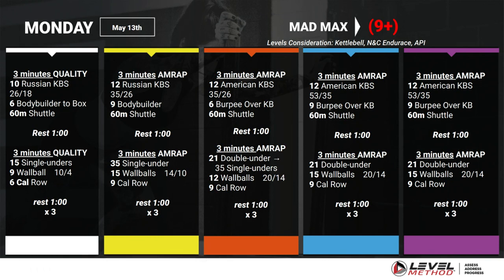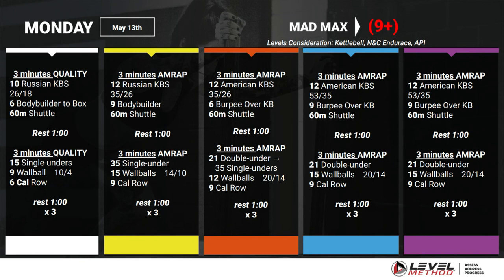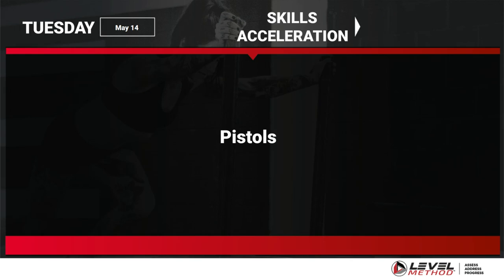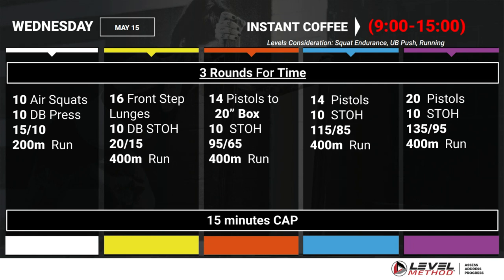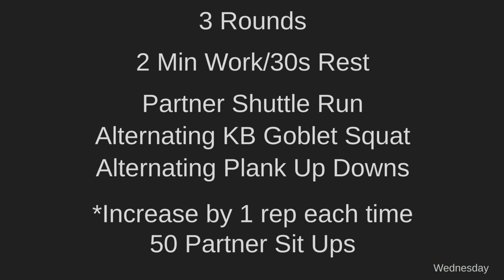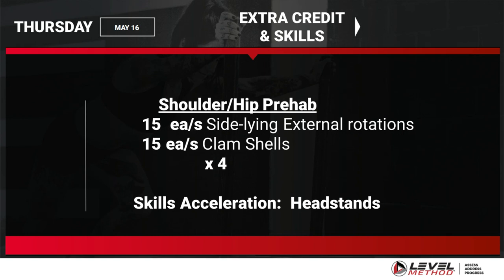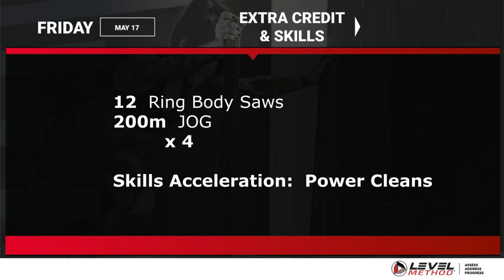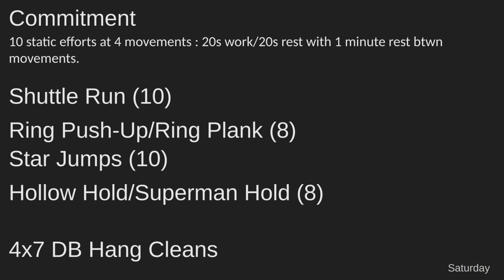Week of May 13th